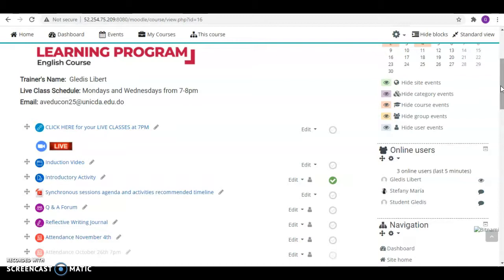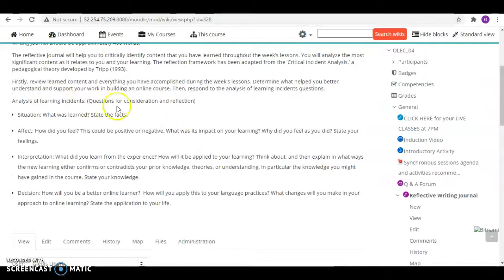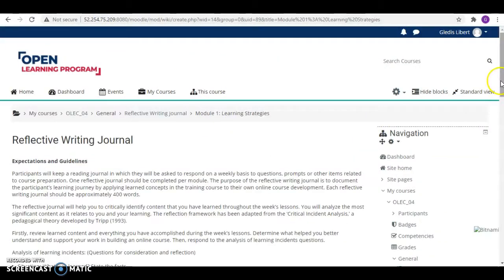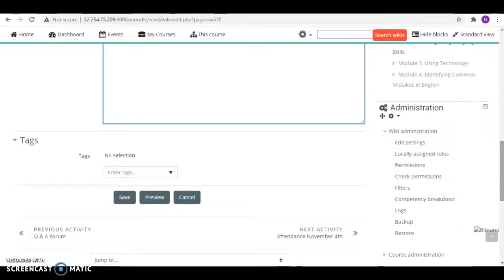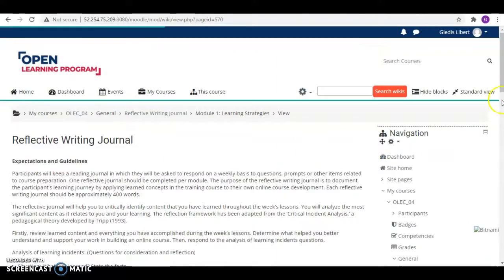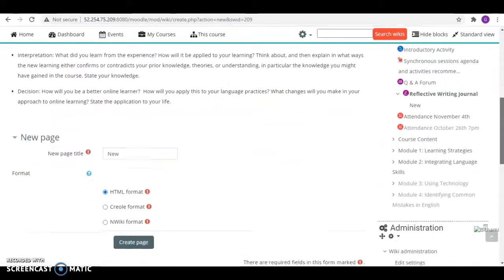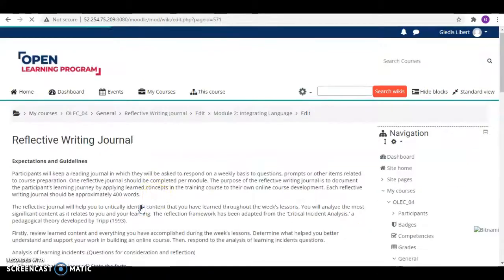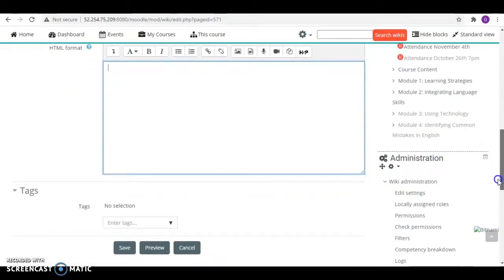Reflective Journal- Open Learning Program